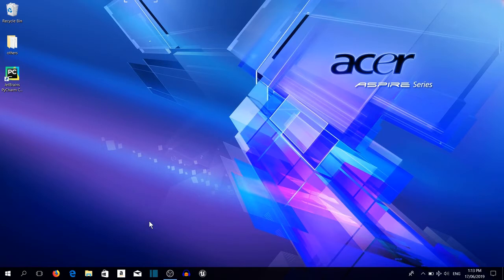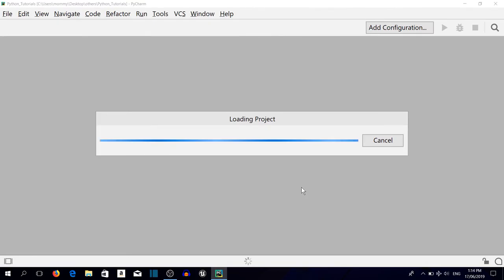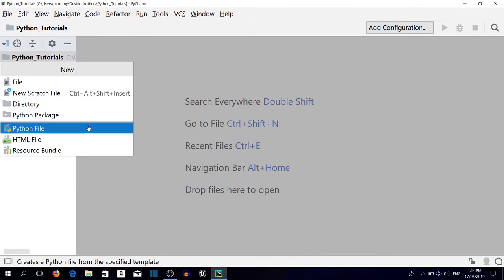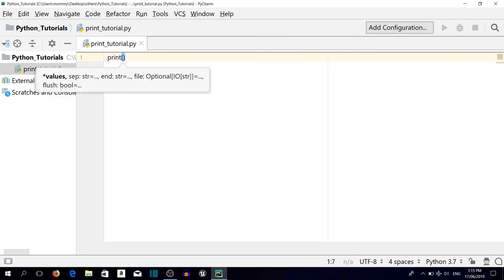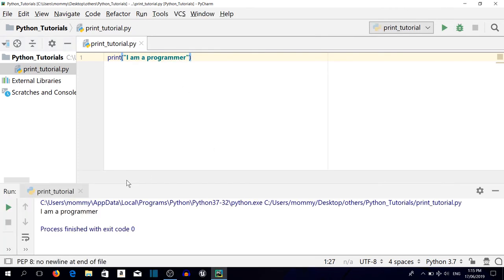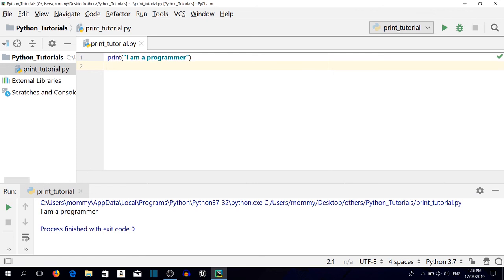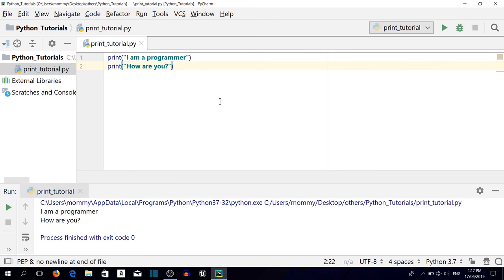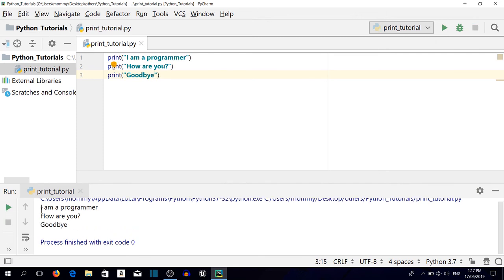python 3 printing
This is our first video! Here Andy shows us how to use pycharm and print with python. if you want to be our friend, subscribe to our channel and write your comments in the comments section. Thanks!